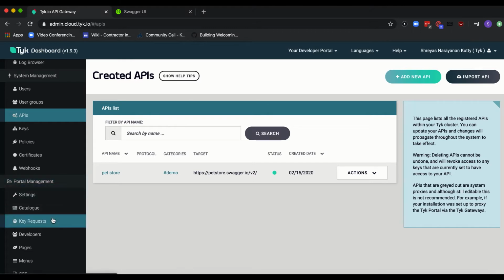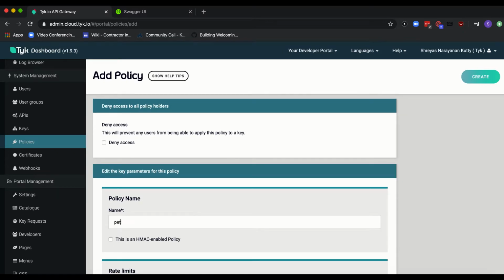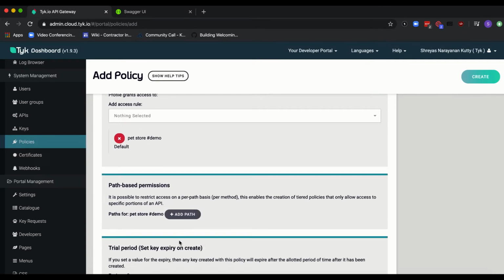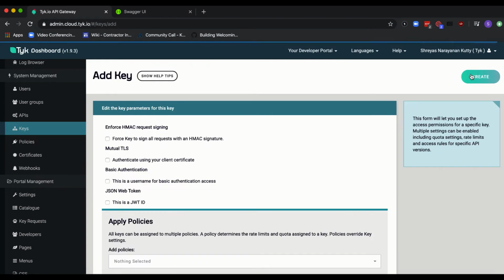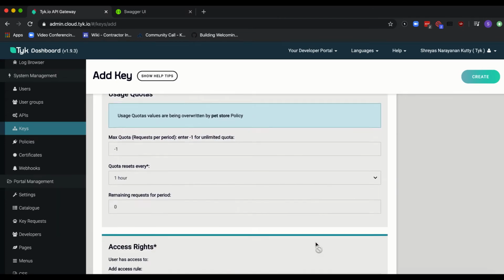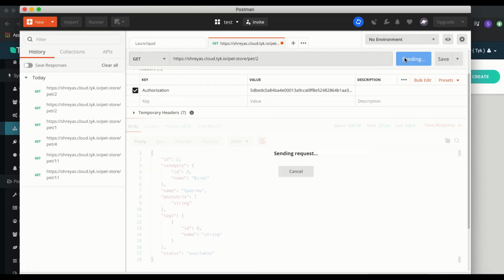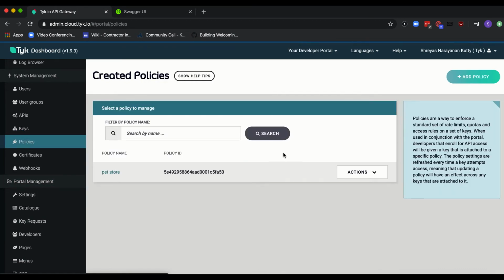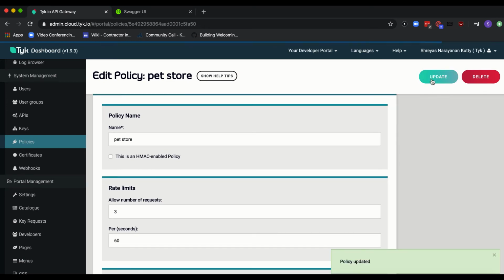How to create a policy in Tyk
Tyk.io is the leading API and Service Management platform featuring our Open Source API Gateway, API Management Dashboard, API Developer Portal and much more. In this video we will take you through how to create a policy for your API on the Tyk Dashboard.